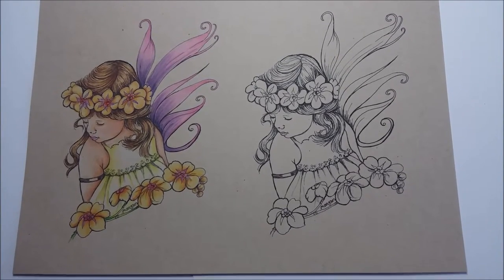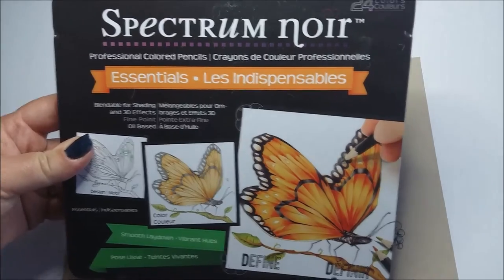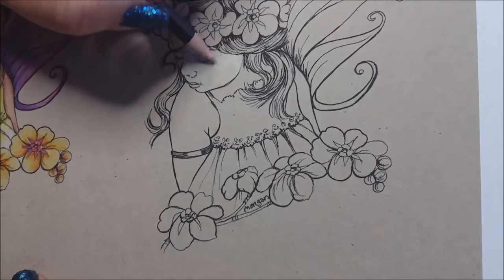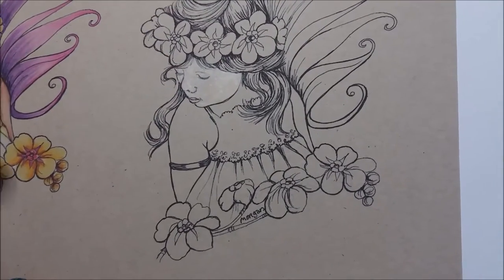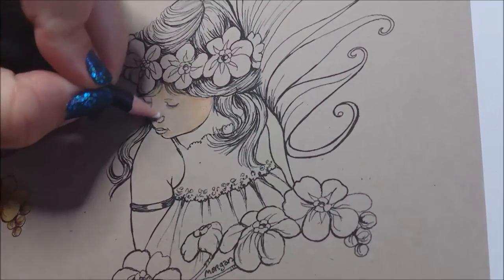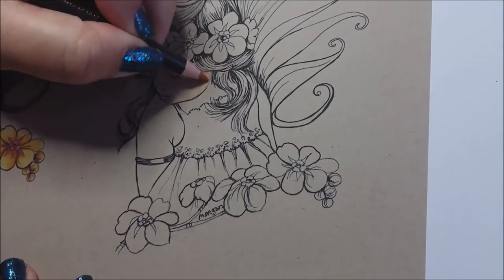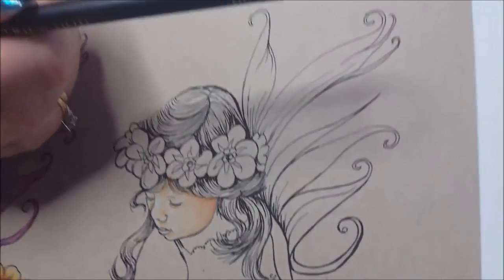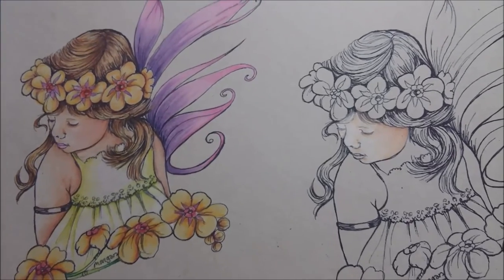Spectrum Noir : Coloring Skin with the Essentials Pencil Set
This video shows you how to color in skin on kraft cardstock using the Spectrum Noir Essential Pencils with ClaireBears Crafts.